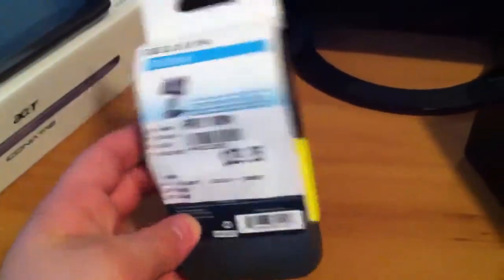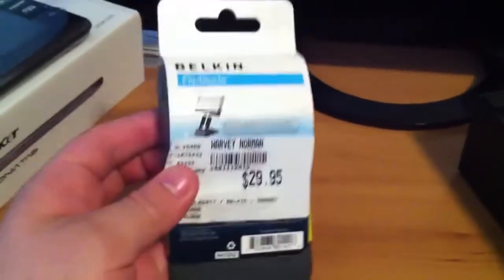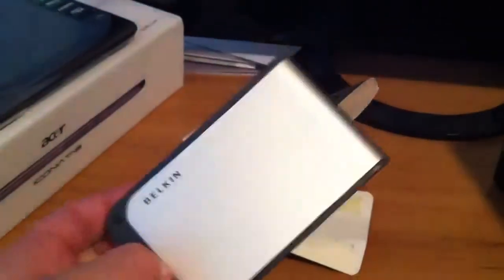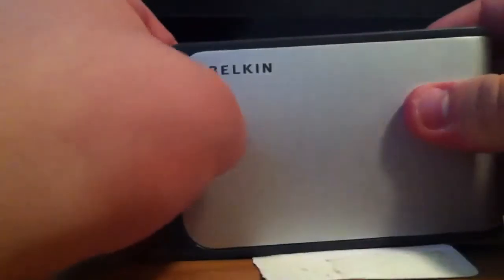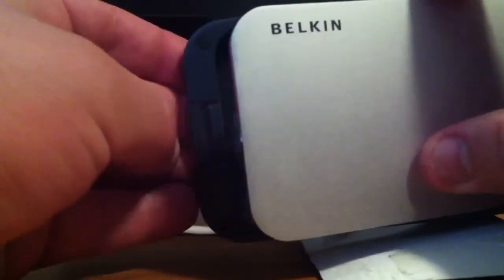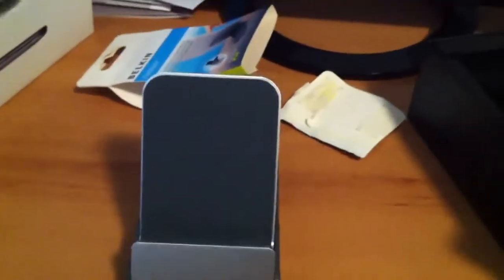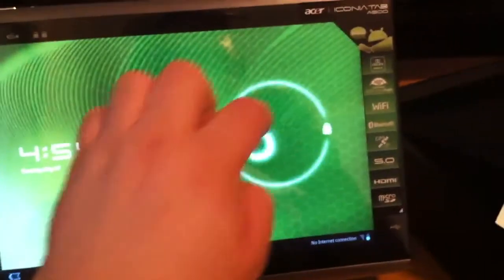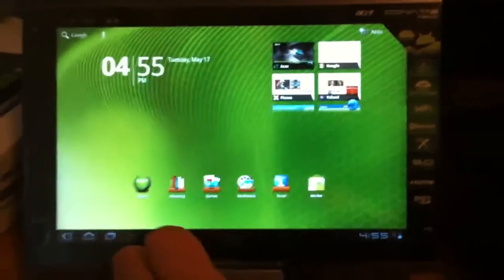Belkin FlipBlade unboxing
I unbox the Belkin FlipBlade stand, which is more or less compatible with all tablets.